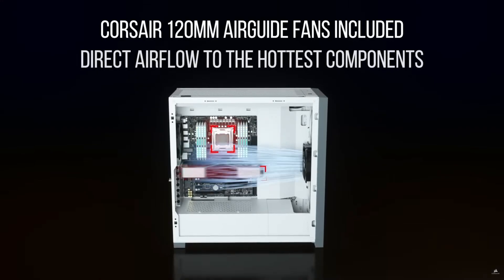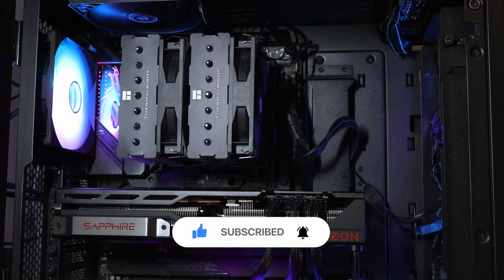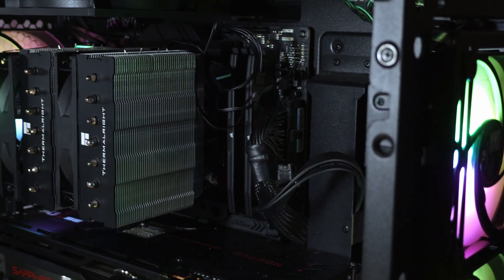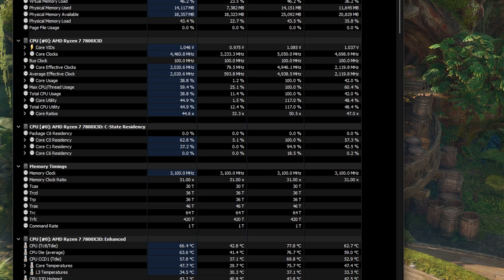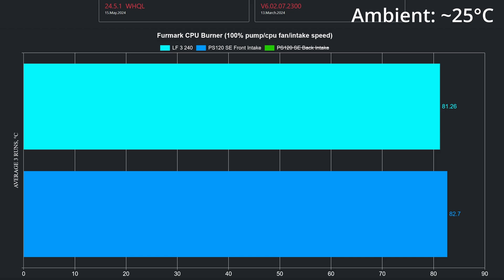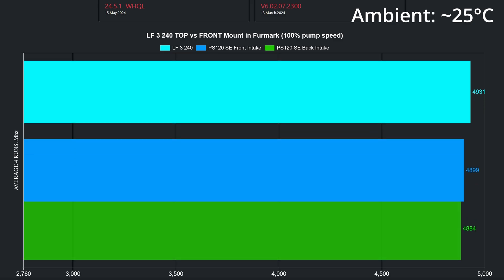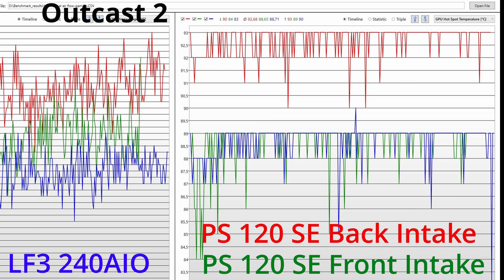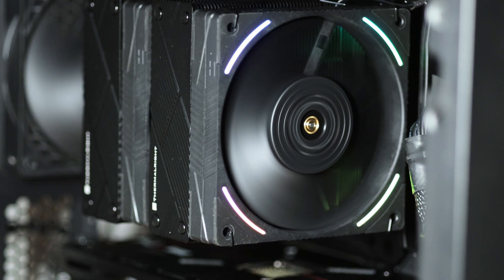CPU Air Cooler Front vs Back airflow comparison | Phantom Spirit 120 SE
In this video I'm checking if back airflow is better then front airflow for CPU Air Cooler on a 7800x3D using a 7900 XTX.

CPU Cooler:  Arctic Liquid Freezer III 240 ARGB
CPU Cooler:  Phantom Spirit 120 SE
GPU: Sapphire Pulse 7900 XTX
CPU: AMD Ryzen 7 7800X3D PBO Curve All Core -20
Motherboard: ASUS ROG STRIX X670E-F GAMING WIFI
Case: Lian Li LANCOOL II Mesh Type C
PSU: BeQuiet!  STRAIGHT POWER 11 850W Platinum
SSD Games: Samsung 980 PRO M.2 NVMe SSD, 2 TB, PCIe 4.0
SSD OS: MSI 480 PRO M.2 NVMe SSD, 2TB, PCIe 4.0
OS: Windows 11 Pro Build 22631

0:00 About video
0:31 How I tested and the setup
2:24 Thermals charts
3:20 GPU hot spot thermals
3:38 My thoughts